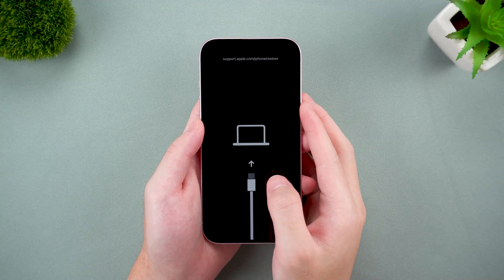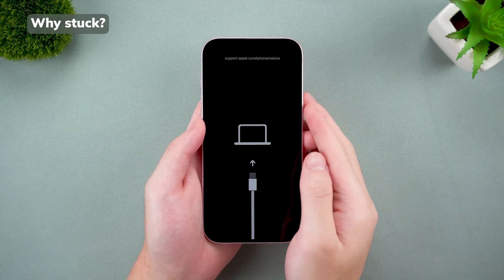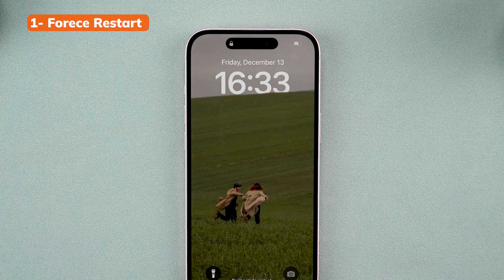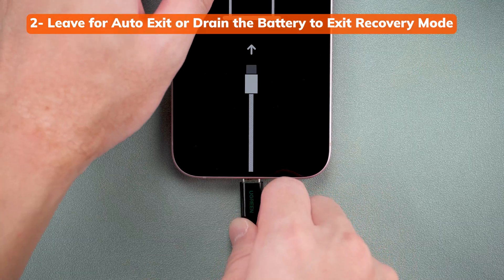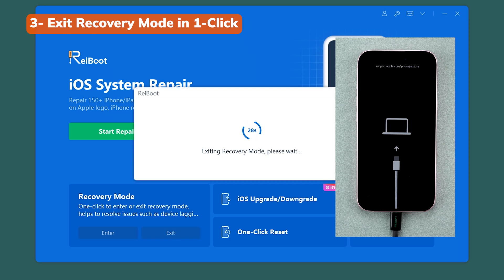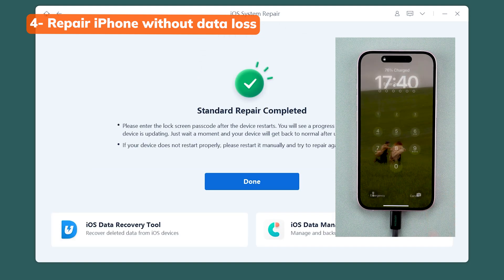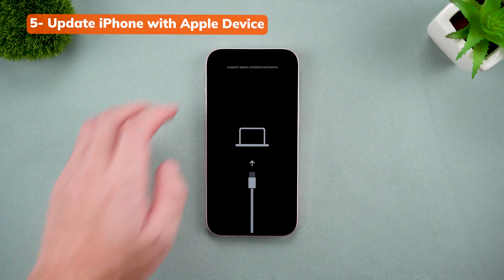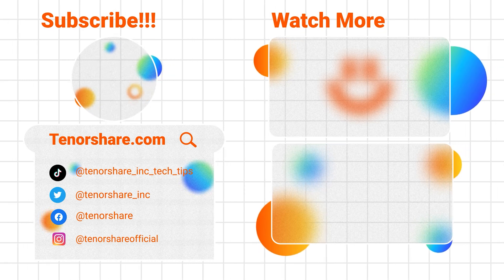5 Ways to Fix iPhone Stuck in Recovery Mode 2025 - No Data Loss!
Fix iPhone Stuck in Recovery Mode? Try ReiBoot!

[Top 5 Ways to Exit Recovery Mode (in 1-click!)] Is your iPhone stuck in recovery mode? Don't worry! This guide walks you through five proven solutions to exit recovery mode safely—without losing data. Whether you prefer a quick force restart or an advanced system repair, we've got you covered.

*⏱TIMESTAMP:*
00:00 Introduction
00:30 Why Stuck?
00:55 1-Force Restart
01:30 2-Leave for Auto Exit or Drain the Battery
02:10 3-Exit Recovery Mode in 1-Click
02:38 4-Repair iPhone Without Data Loss
03:15 5-Update iPhone with Apple Device

**How to Fix iPhone Stuck in Recovery Mode (5 Ways) - 2025**

- *Force Restart (Quick Fix)*
1. Press **Volume Up**, then **Volume Down**, then press and hold **Side Button** until the Apple logo appears.
2. For iPhone 6/7: Hold **Power + Home** (iPhone 6) or **Power + Volume Down** (iPhone 7) until you see the logo.

- *Leave for Auto Exit or Drain Battery*
1. Wait **15 minutes** to see if the iPhone exits recovery mode automatically.
2. If stuck, let the battery **drain completely**, then charge and restart.

- *Exit Recovery Mode in 1-Click (No Data Loss)*
1. Install **ReiBoot** on your computer and connect your iPhone.
2. Click **Exit Recovery Mode** and wait a few seconds.

- *Repair iPhone Without Data Loss*
1. Open *ReiBoot*, click *Start Repair*, then choose *Standard Repair*.
2. Download firmware and let it fix your system.

- *Update iPhone with Apple Device App*
1. Open **Apple Device App** (Windows) or **Finder/iTunes** (Mac).
2. Click **Update**—if a new version is available, it may fix the issue.

● **Recovery Mode:** A built-in iOS troubleshooting state used for restoring or updating iPhones.
● **ReiBoot:** A third-party tool for fixing iOS system issues, allowing recovery mode exit and system repair.
● **Apple Device App:** The replacement for iTunes on Windows, used for managing and updating iPhones.
● **Standard Repair:** A ReiBoot feature that fixes iOS issues without erasing data.